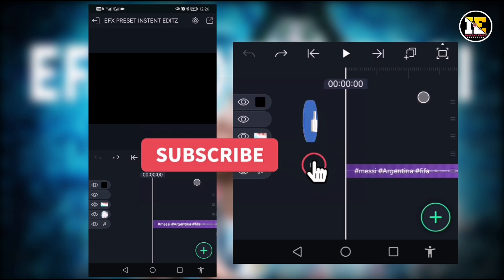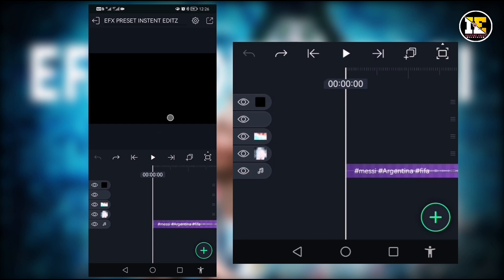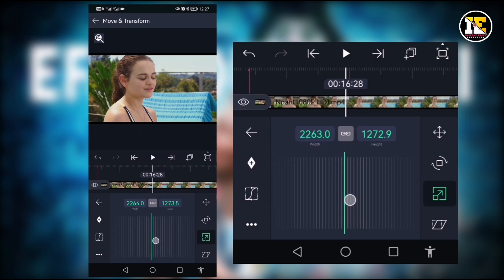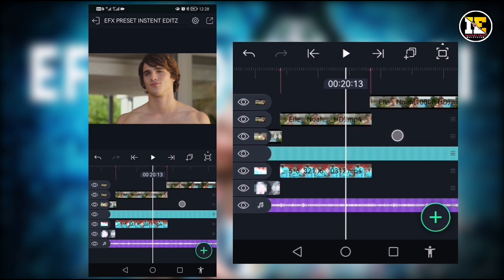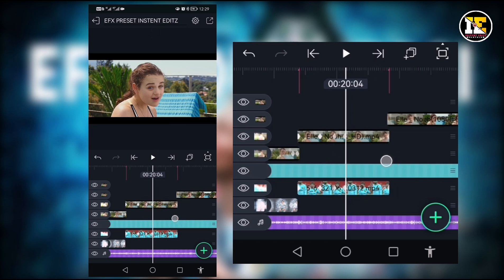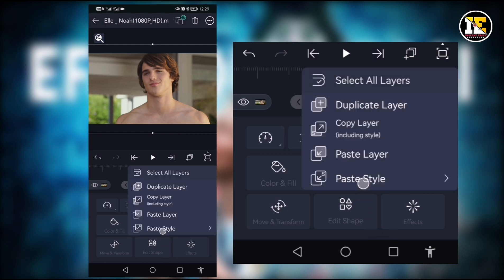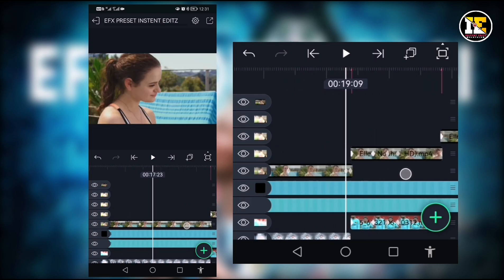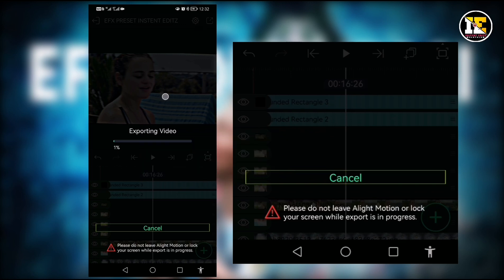New Messi Efx Video Edit Alightmotion Preset XML World Cup Fifa Efx Messi Whatsapp Status🔥😈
𝗣𝗟𝗘𝗔𝗦 𝗥𝗘𝗔𝗗 𝗧𝗛𝗜𝗦 𝗕𝗘𝗙𝗢𝗥𝗘 𝗗𝗢𝗪𝗡𝗟𝗢𝗗𝗘
❶➠താഴെകാണുന്ന[നമ്പർ/കോഡ്]നോട്ട്
       ചെയ്യുക
❷➠താഴെ ഉള്ള വെബ്സൈറ്റ് ലിങ്കിൽ
       ക്ലിക് ചെയ്യുക
❸➠ഇൻസ്റ്റന്റ് എഡിറ്റ്സ് ഹെഡ്ഢിങ്ങിൽ
      ക്ലിക് ചെയ്യുക
❹➠വലതു സൈഡിൽ മുകളിൽ ത്രീ
       ലൈനിൽ ക്ലിക് ചെയ്യുക
❺➠സേർച്ച്‌ ഓപ്ഷനിൽ ക്ലിക്ക് ചെയ്തു
       നമ്പർ ടൈപ് ചെയ്യുക
❻➠പിന്നീട് വരുന്ന തംബ്നൈലിൽ ക്ലിക്
      ചെയ്യുക
❼➠ശേഷം മുകളിലേക്ക് സ്ക്രോൾ ചെയ്യൂ
❽➠തഴെ ടൈമർ കൗണ്ട് കാണാം അത് കഴിഞ്ഞാൽ ഡൗൺലോഡ് ബട്ടൺ വരും പ്ലീസ്‌ വൈറ്റ്

➡️[നമ്പർ/കോഡ്]:New933
➡️വെബ് സൈറ്റ് ☟   ☟   ☟

❶➠𝗙𝗢𝗟𝗟𝗢𝗪 𝗧𝗛𝗘 𝗡𝗨𝗠𝗕𝗘𝗥 𝗢𝗥 𝗖𝗢𝗗𝗘
       𝗕𝗘𝗟𝗢𝗪
❷➠𝗖𝗟𝗜𝗖𝗞 𝗢𝗡 𝗧𝗛𝗘 𝗪𝗘𝗕𝗦𝗜𝗧𝗘 𝗟𝗜𝗡𝗞
        𝗕𝗘𝗟𝗢𝗪
❸➠𝗖𝗟𝗜𝗖𝗞 𝗢𝗡 𝗛𝗘𝗔𝗗𝗜𝗡𝗚 𝗜𝗡𝗦𝗧𝗘𝗡𝗧 𝗘𝗗𝗜𝗧𝗭
❹➠𝗖𝗟𝗜𝗖𝗞 𝗧𝗢𝗣 𝗥𝗜𝗚𝗛𝗧 𝗦𝗜𝗗𝗘 𝗧𝗥𝗘𝗘 𝗟𝗜𝗡𝗘
❺➠𝗖𝗟𝗜𝗖𝗞 𝗢𝗡 𝗧𝗛𝗘 𝗦𝗘𝗥𝗖𝗛 𝗜𝗖𝗢𝗡 𝗧𝗬𝗣
        𝗧𝗛𝗘 𝗡𝗨𝗠𝗕𝗘𝗥
❻➠𝗖𝗟𝗜𝗖𝗞 𝗧𝗛𝗘 𝗩𝗜𝗗𝗘𝗢 𝗧𝗛𝗨𝗕𝗠𝗡𝗔𝗜𝗟
        𝗧𝗛𝗘𝗡 𝗦𝗖𝗥𝗢𝗟𝗟 𝗨𝗣
❼➠PLEAS WAITE THE COUNDWON
AFTER DOWNLODE